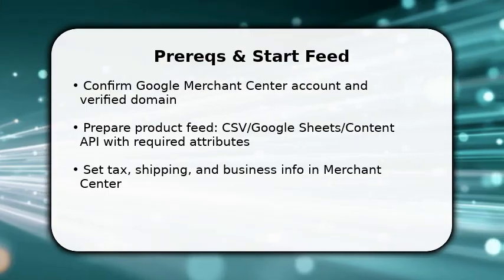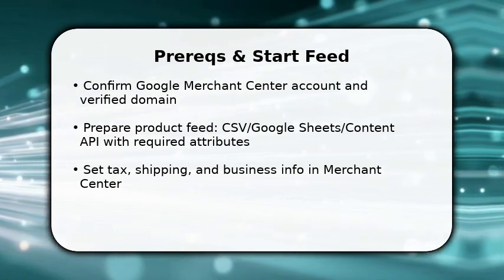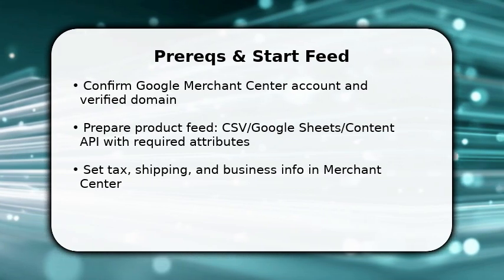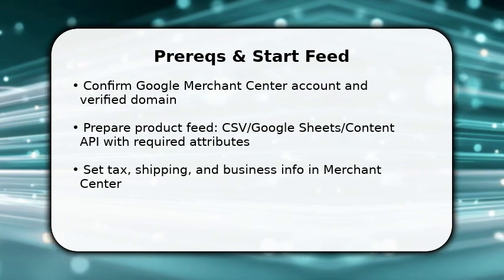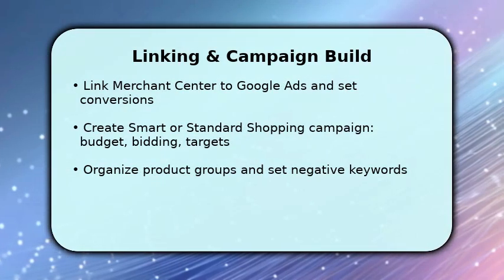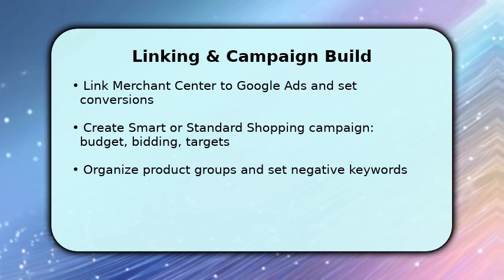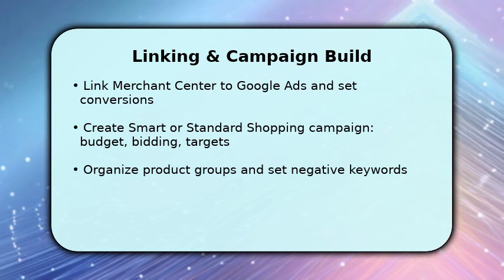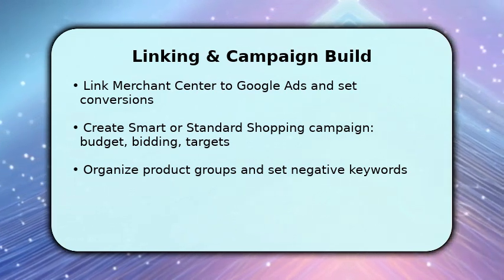How to Set Up Google Shopping - Full Guide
How to Set Up Google Shopping - Full Guide | 🔒 Surfshark VPN Deal — Stay private and secure. $1.99/mo + 3 Months Free ▸

Dive into the comprehensive guide on setting up your Google Shopping account, from creating listings to optimizing for sales. Learn essential tips and tricks that will streamline your online shopping experience.

Google Shopping, setup guide, create listing, optimize sale, online shop, shopping cart integration, product display, pricing strategy, customer targeting, advertising campaign